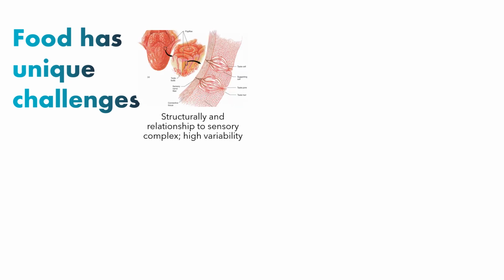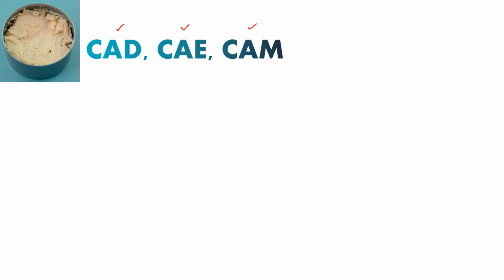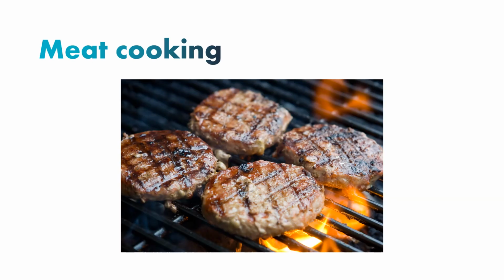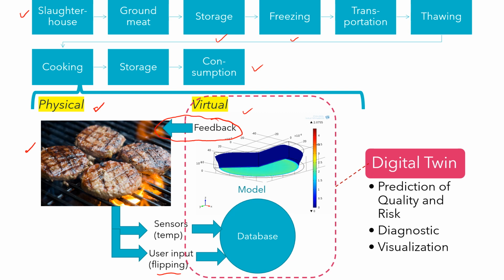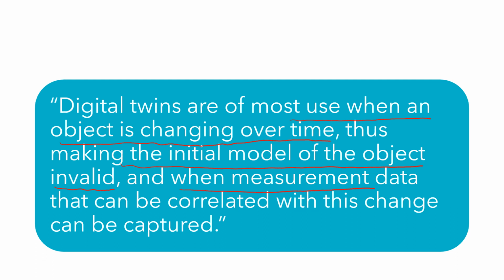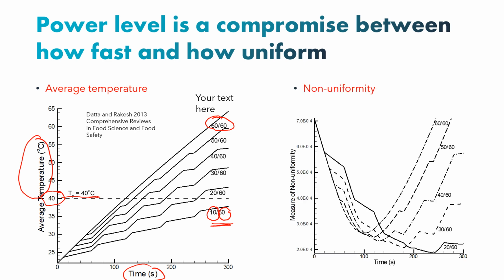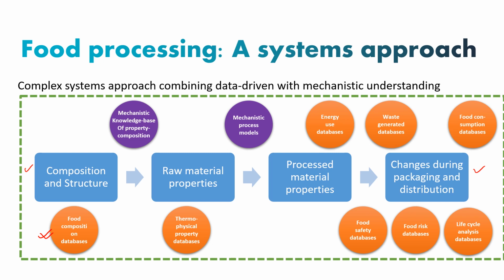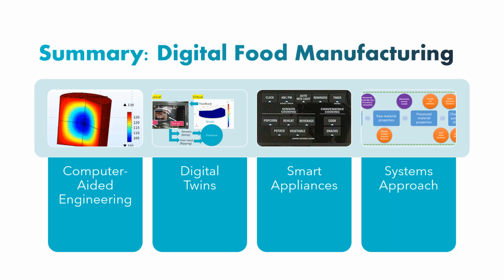Digital Food Manufacturing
First and introductory video setting the context for a course on digital food physics and engineering